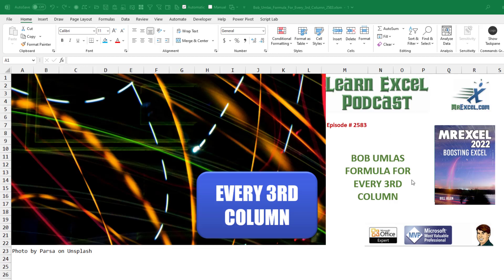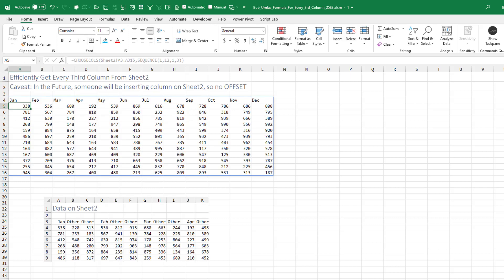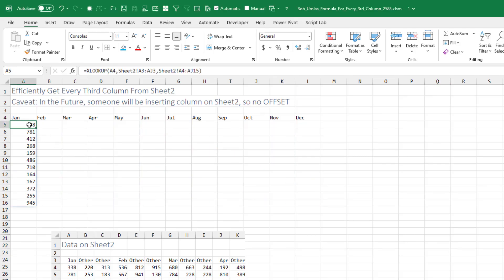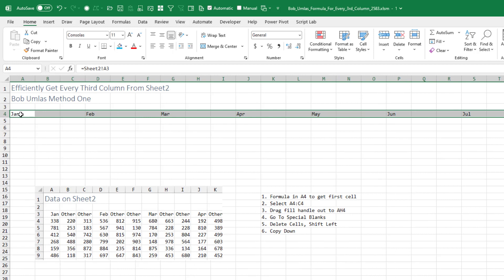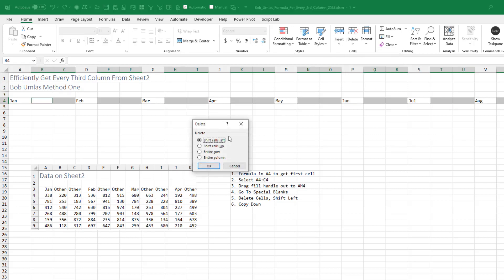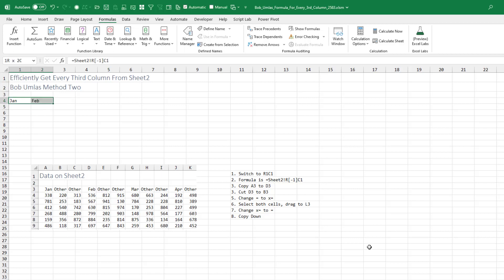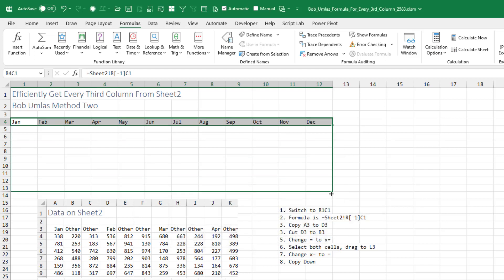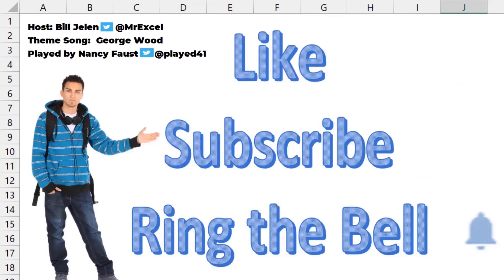Excel Technique Refer To Every Third Column From Bob Umlas - Episode 2583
Microsoft Excel Tutorial: How to refer to every 3rd column in Excel.

Welcome to another Excel puzzle and solution from the master of unusual Excel techniques, Bob Umlas. In this video, we will be tackling the challenge of referencing every third column in a data set. Bob, the author of numerous Excel books, including this one, has come up with a clever solution that will blow your mind.

On sheet two, Bob has a data set with alternating columns of months and other information. His task is to grab every third column without using any offset, as he anticipates that someone may insert columns in the future. So, how does he do it? Bob's first solution involves using the new CHOOSECOLS function. By selecting all the data on sheet two and specifying the columns he wants (starting at one and jumping by three), Bob successfully obtains the desired result in just one formula.

But then, Bob changes the rules and eliminates the use of CHOOSECOLS, as he anticipates that someone may insert a column on sheet two. In this scenario, I thought of using a horizontal XLOOKUP function to look up the month of January and return the entire column of data. By copying this formula across, we can easily obtain the data for all the months. However, Bob changes the rules once again, and this time, he eliminates the use of XLOOKUP as he anticipates that someone may insert rows in the future.

So, what does Bob do now? He comes up with a simple yet effective solution that involves using a formula to select the first cell of the desired column, selecting three cells, and then dragging it across to the right. By doing this, we get a pattern of formula, blank, blank, formula, blank, blank, and so on. Then, by using the "Find and Select" feature and selecting the blank cells, we can easily delete them and shift the remaining cells to the left, giving us the desired result.

But that's not all! Bob also has a second method that involves using the R1C1 referencing style. By turning on this referencing style and using a formula that references the first cell of the desired column, we can easily obtain the data for all the months. However, we need to make a few adjustments to the formula and replace the "equals" sign with "X equals" to prevent the formula from changing when we drag it across. Once we have the desired result, we can switch back to the A1 referencing style and test the formula by inserting new columns and rows, which still references the original cells.

In conclusion, Bob has once again amazed us with his out-of-the-box thinking and clever solutions. I hope you enjoyed this video and learned something new.

(0:00) Bob Umlas Book
(0:22) Problem: Refer to every 3rd cell
(0:44) CHOOSECOLS with SEQUENCE
(1:16) Horizontal XLOOKUP
(1:46) Fill Handle from 3 Cells
(2:32) Delete Empty Cells
(2:54) R1C1 Method 2
(3:43) Replace = with x=
(4:12) Change R1C1 to A1
(4:22) Insert columns/rows to test
(4:32) Clicking Like really helps the algorithm

This video answers these common search terms:
how to get every other number in excel
how to get every third number in excel
how to refer to every third column in a worksheet
how to extract every 3rd number in excel
what is a use for CHOOSECOLS function in excel
clever use for SEQUENCE function in excel